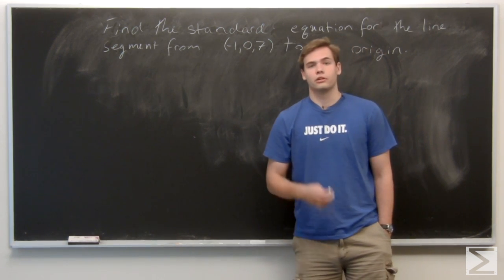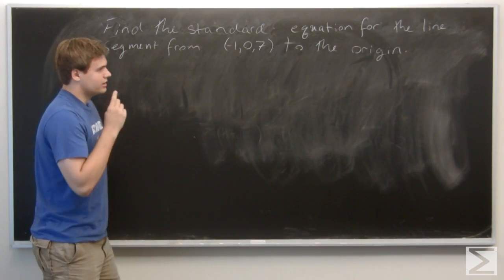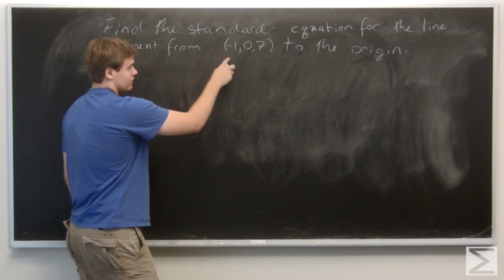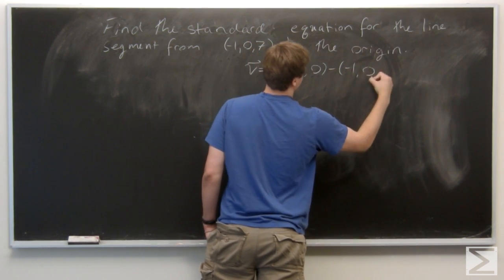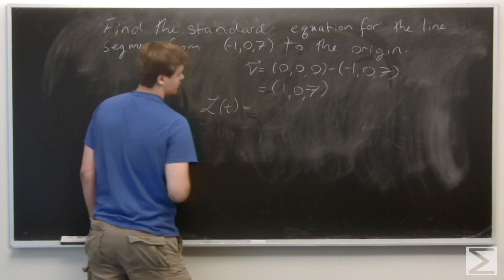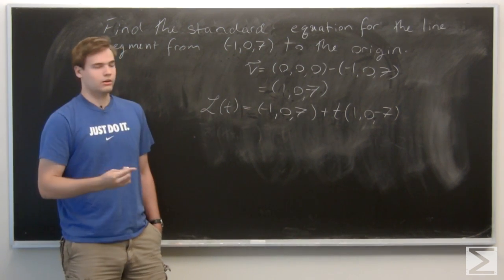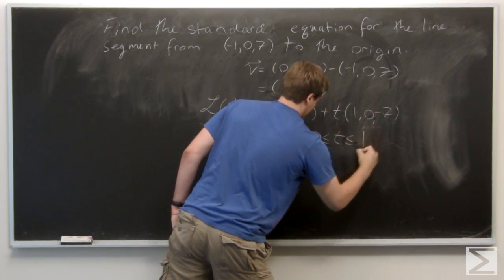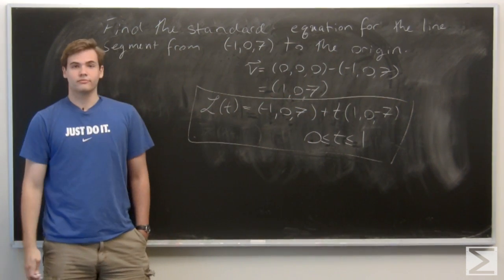Multivariable Calculus ch1.4 #30